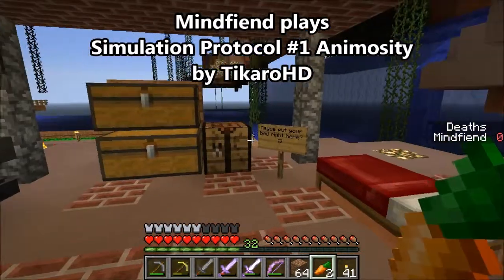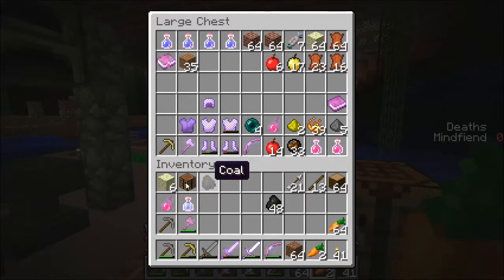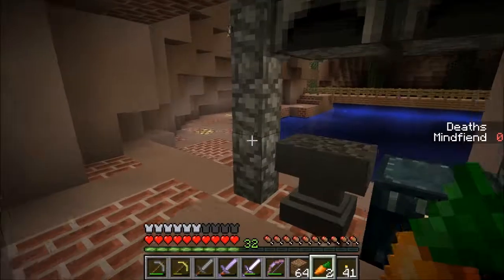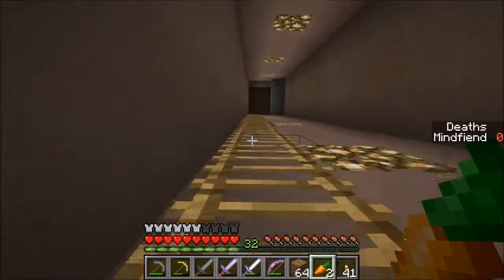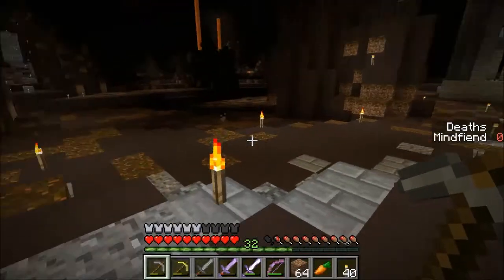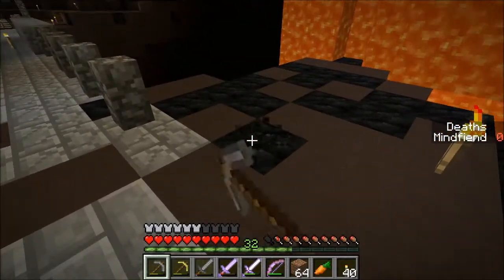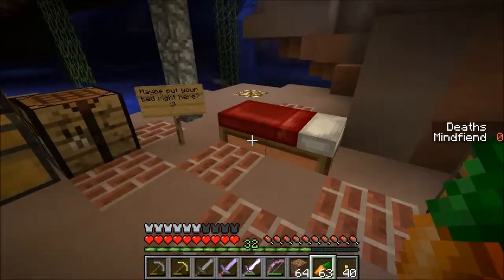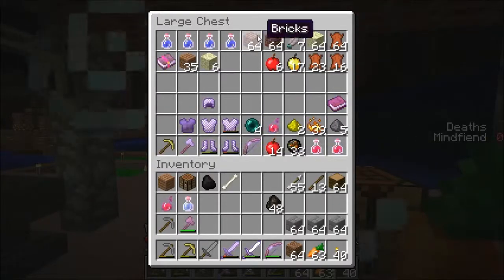Minecraft - Simulation Protocol [Hard] : 18 Moving To Intersection 2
Mindfiend plays Minecraft
Simulation Protocol #1 Animosity on Hard Difficulty
Episode 18 Moving To Intersection 2

It seems that the way forward is to pack up my valuables and head to Intersection 2 now, but to do that I'll have to brave the deadly dark forest beneath the Withered Aqueducts again.

Simulation Protocol #1 - Animosity.

Simulation Protocol #1 - Animosity is a "Complete The Monument (CTM)" style custom map made by TikaroHD. The aim is to defeat the hordes of monsters by battling through to find all the different coloured wool blocks and then placing them on the Victory Monument. It's minecraft extreme and it's not a case of if you'll die, just how often. The map can be downloaded at:-

And TikaroHD's forum page about the map is here:-

Rules:
 1. Do not play on peaceful difficulty. Use Easy or higher (Normal recommended).
 2. Do not use any mods/glitches to give you any advantages.
 3. Do not leave boundaries of the map.
 4. Do not create nether portals.
 5. Do not move or craft Ender Chests.
 6. Do not cheat villager trades. Use the exact items required.
 7. Your objective is to find and complete the special wool monument.
 8. You cannot use specially crafted wool for the monument.
 9. You can craft metal and gem blocks for the monument.

Style: Linear-Branching
Length: 20 Monument Items
Required Minecraft version: 1.7.4
version: 1.1.1